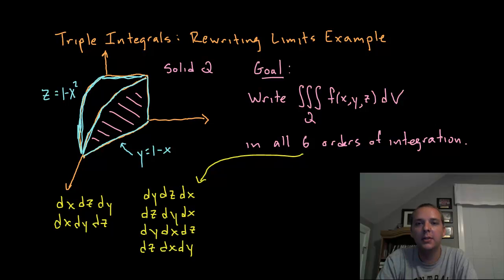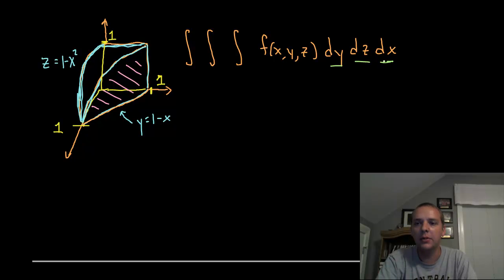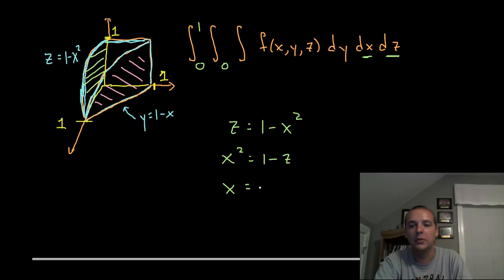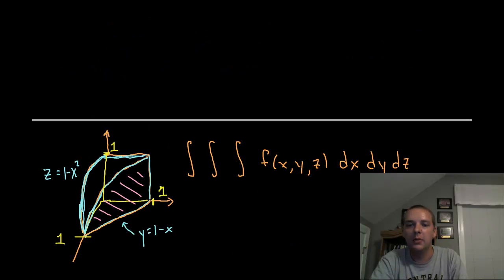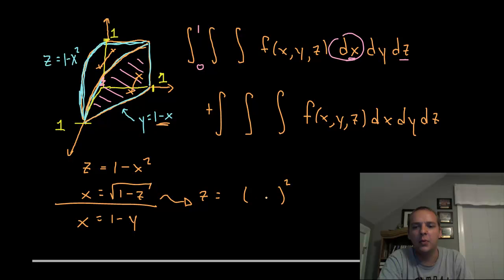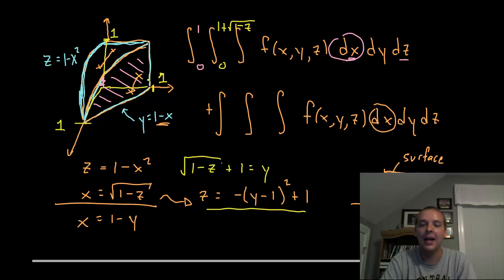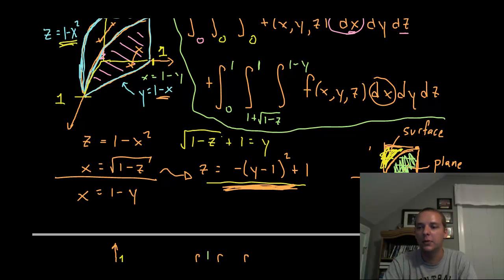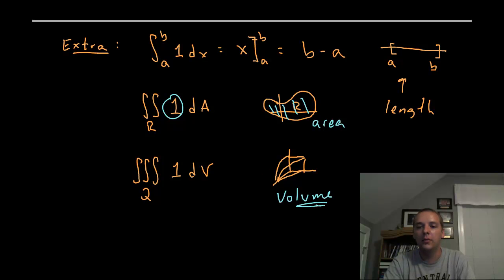Triple Int Rewrite Example